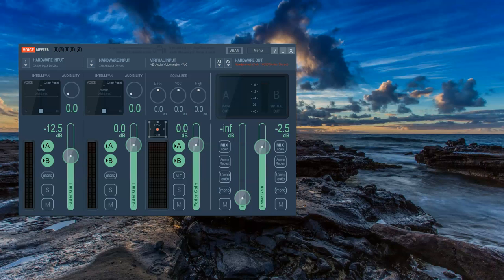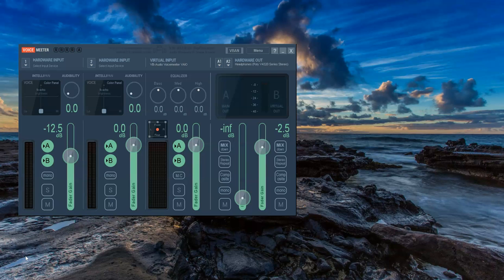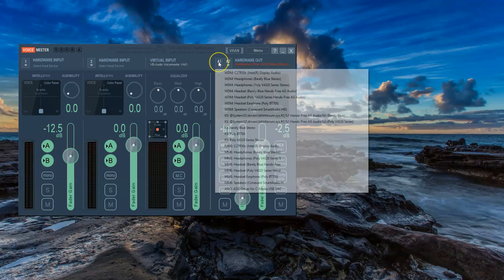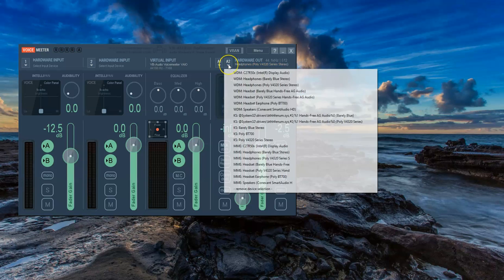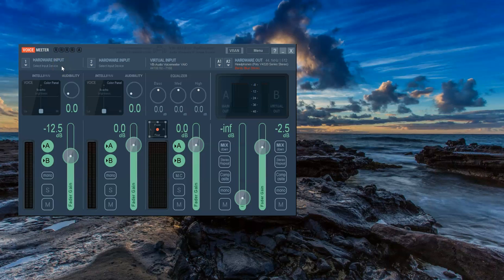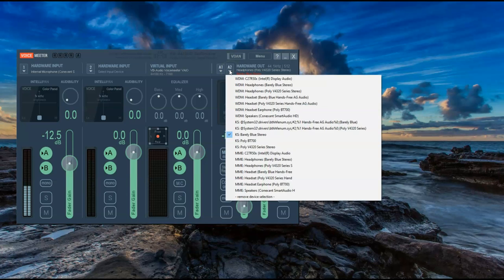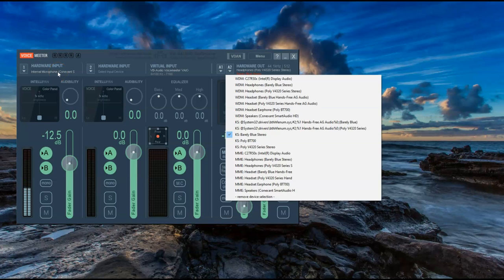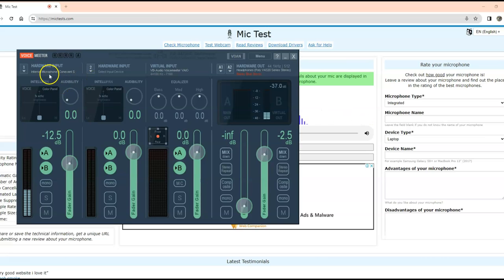Ultimate Audio Hack: Connecting 2 Bluetooth Headsets with Voicemeeter App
In this video, I'm super excited to share with you audio setup using the Voicemeeter app.
✅ Picture this: you're in a library, wanting to listen to something without disturbing others. Or maybe you're watching a movie with your significant other, each wanting your own private audio experience. Well, with Voicemeeter, I've cracked the code to make this possible!
✅ In this video, I'll walk you through how I connected not one, but two Bluetooth headsets to Voicemeeter, allowing two different people to listen simultaneously. Yes, you heard that right!
✅ I'll share the step-by-step process of setting up Voicemeeter to recognize and manage multiple audio outputs, enabling seamless audio sharing experiences. Plus, I'll show you how easy it is to configure Voicemeeter to use your input device as the microphone, simplifying the setup even further.
✅ Whether you're a student looking for a discreet way to study in a shared space or a movie buff who wants to enjoy films without disturbing others, this setup is a game-changer!
So, if you're eager to learn how to create your own multi-headphone audio setup using Voicemeeter, make sure to watch till the end. Let's empower each other with our audio hacks!

Also I write blogs on many technical and programming languages. You can follow my blogs below

Please note that all this is just my personal experience